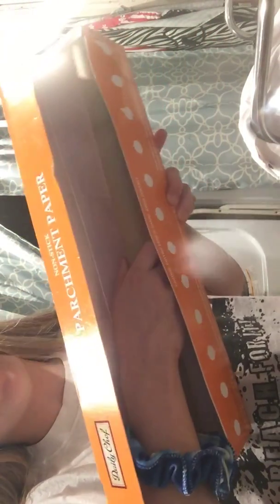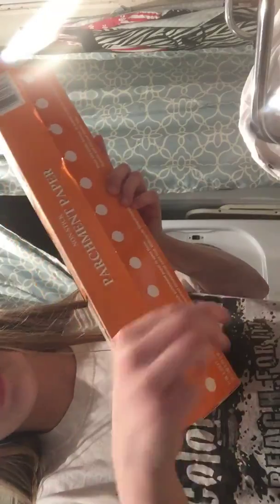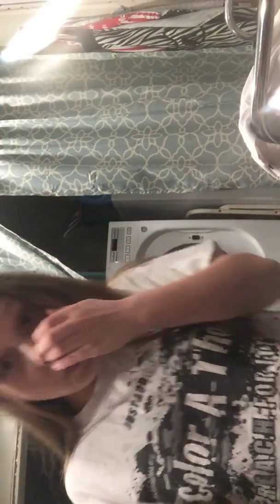April fools pranks part one